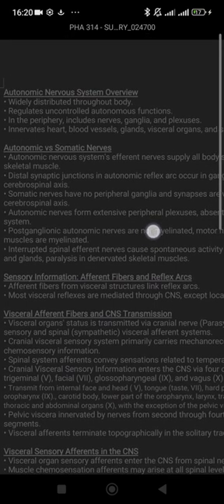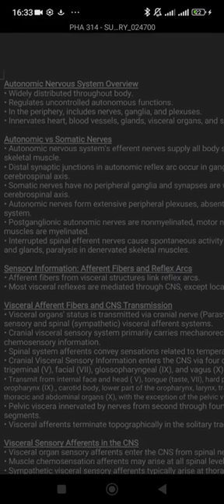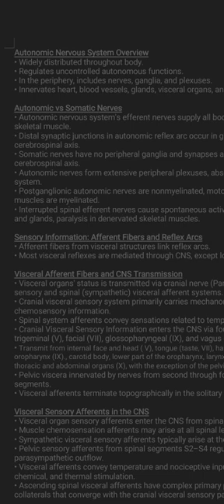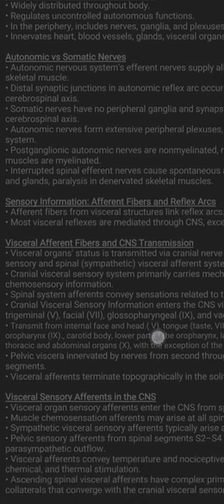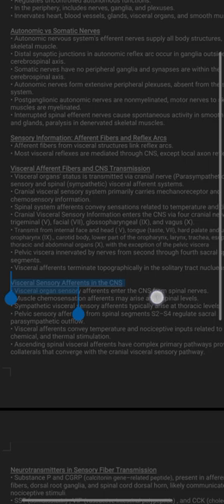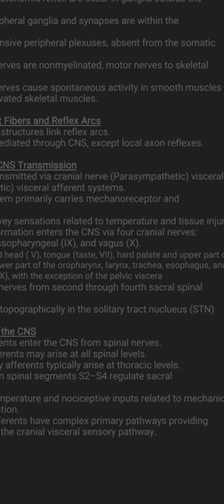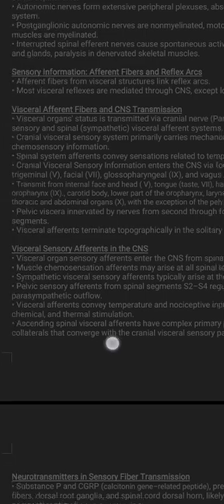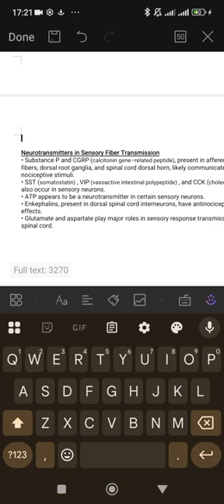AUTONOMIC VS SOMATIC NERVES (PART 2) - MON-24-03-2025 (PHARMACOLOGY)